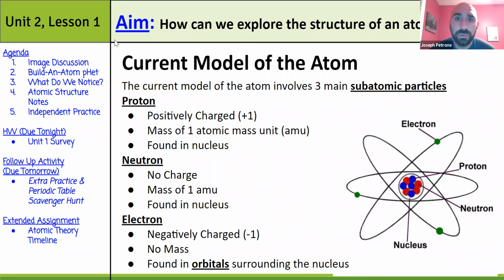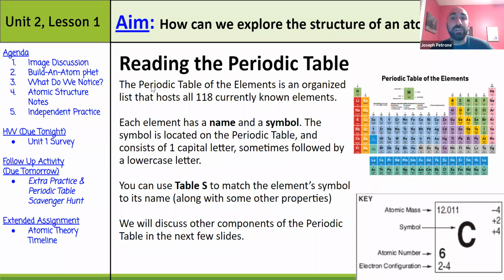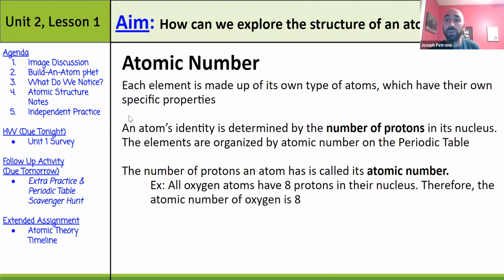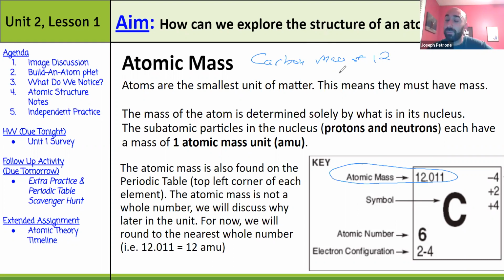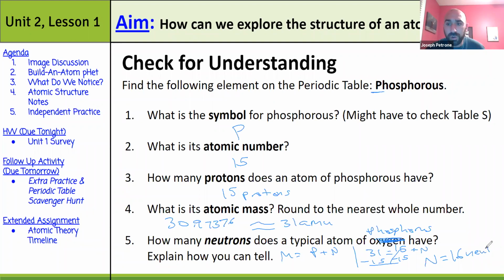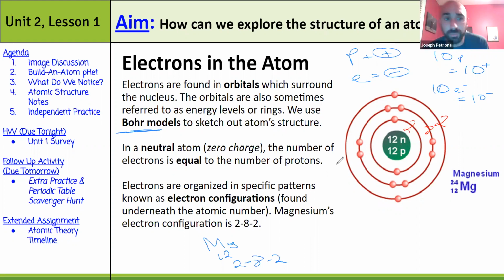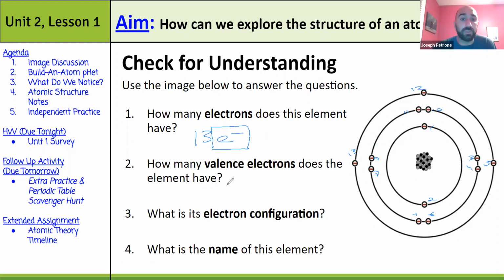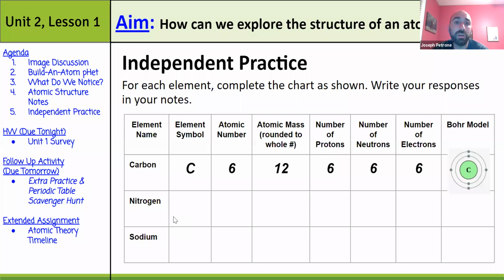Unit 2, Lesson 1 Notes - Atomic Structure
Notes for Lesson 1 of Unit 2: Atomic Structure and the Periodic Table